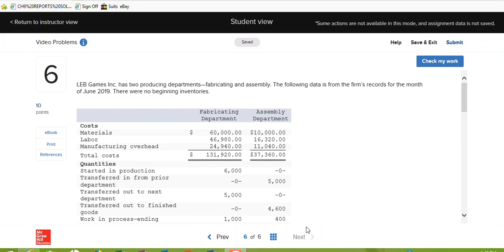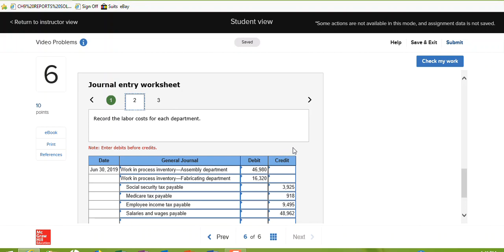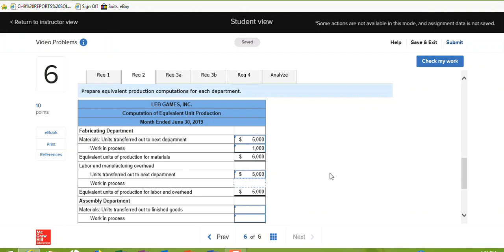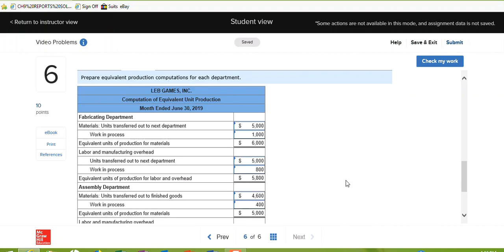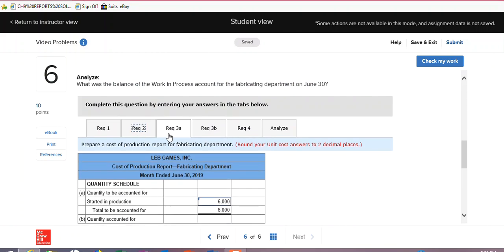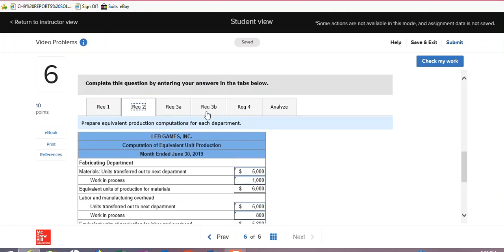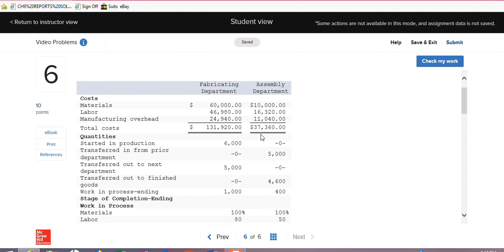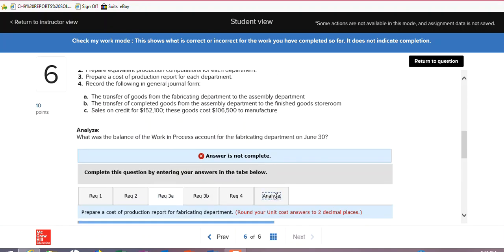SCC ACC 121 Chapter 28 Example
This video includes an example from Chapter 28 homework.